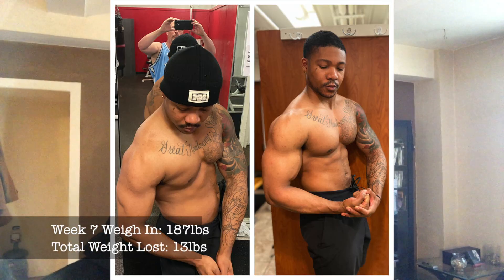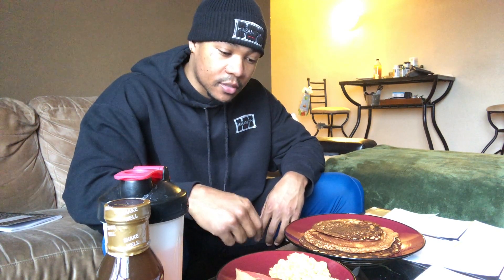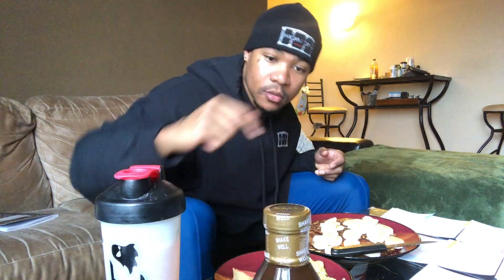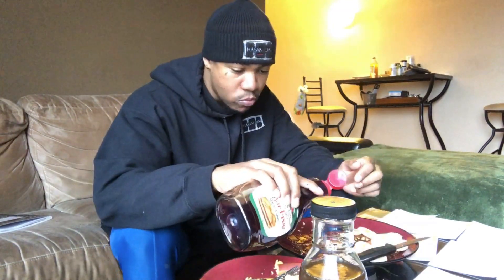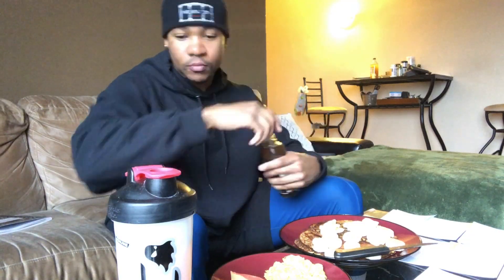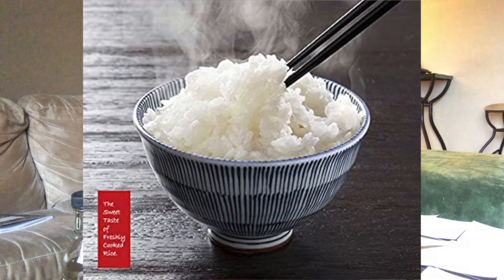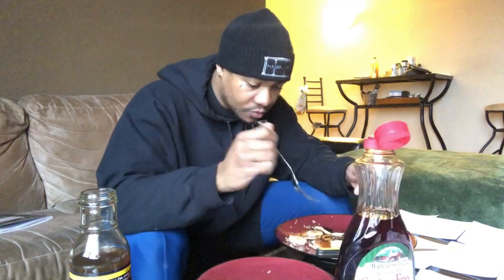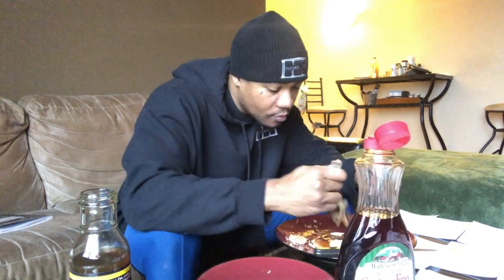Mission 2020 Vlog Episode VII: "Top 5 Tips To Hitting Your Macros!"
I'm sharing my favorite recipe for protein pancakes and giving my "Top 5 Tips to Hitting Your Macros!" ENJOY!